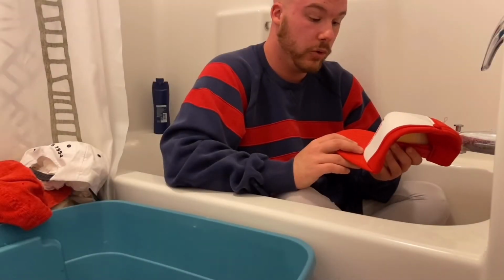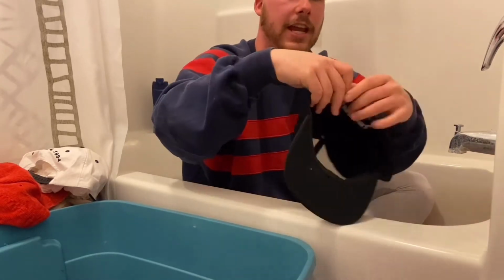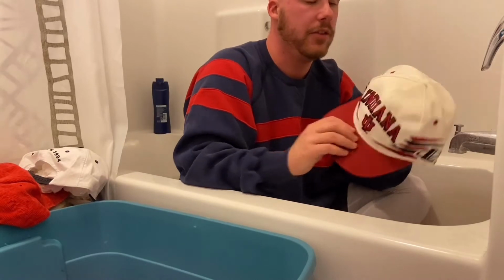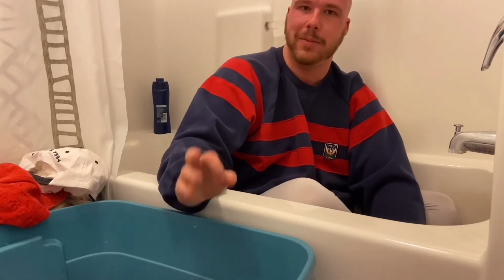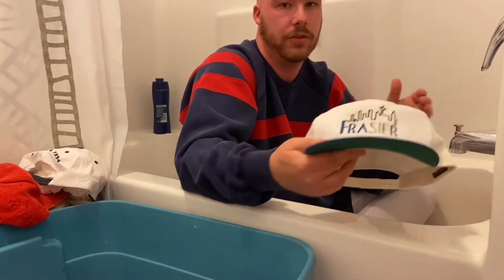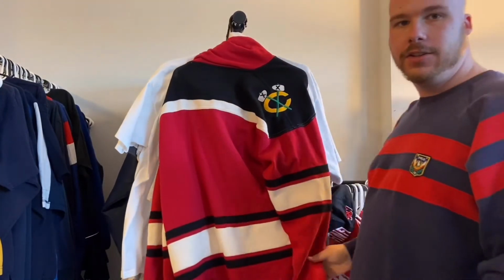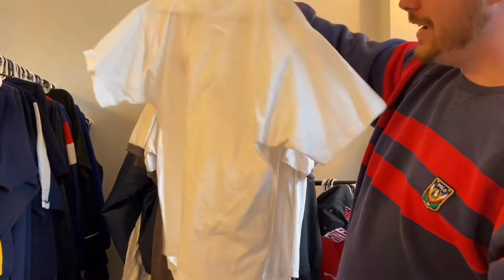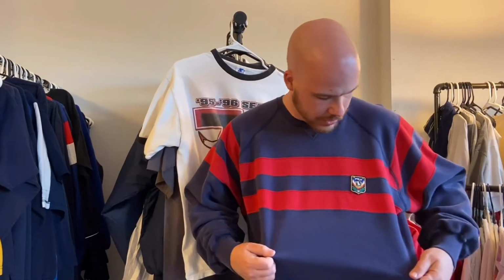45+ Hat Haul (Part 2) | INSANE Frasier Hat, and a SOLID Chicago Bulls LOT